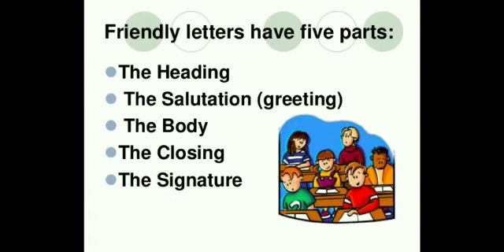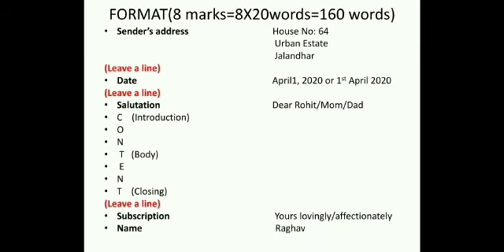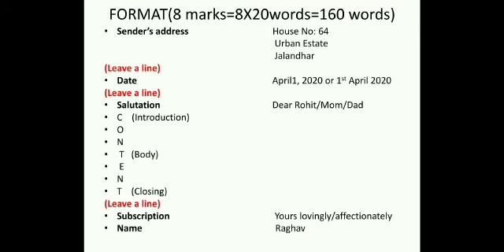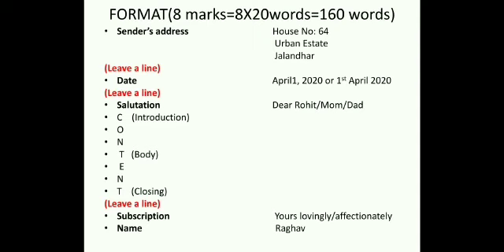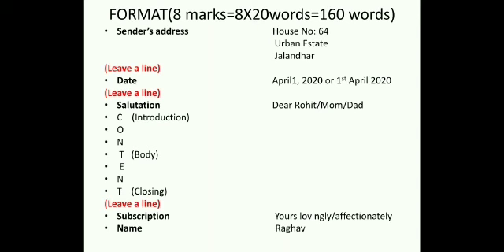5 May 2020